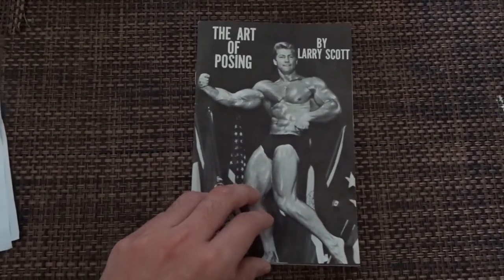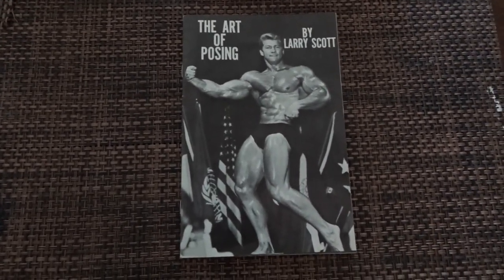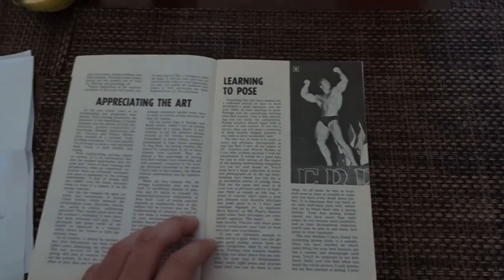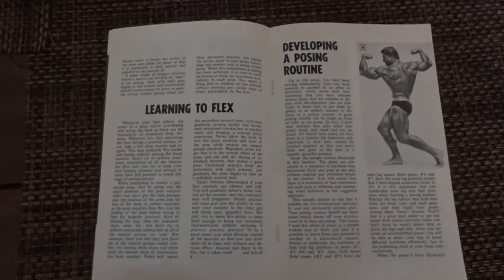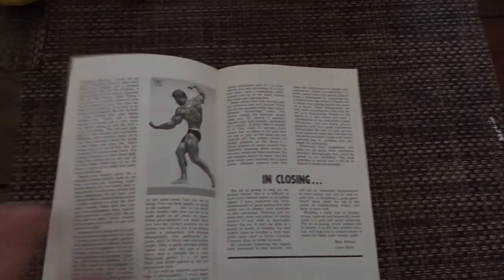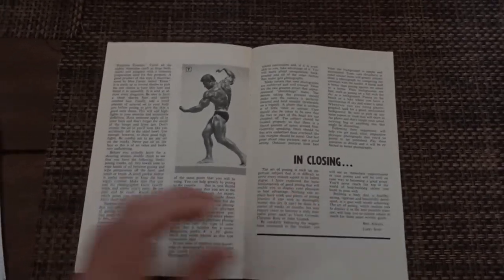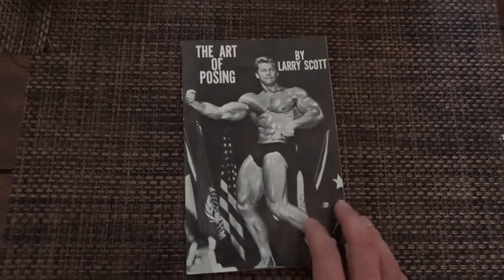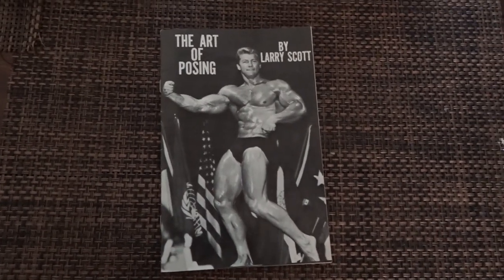Larry Scott - THE ART OF POSING (Mini Booklet Review/Preview)